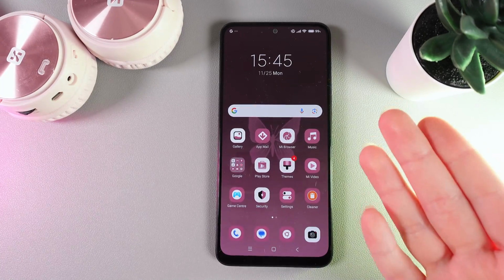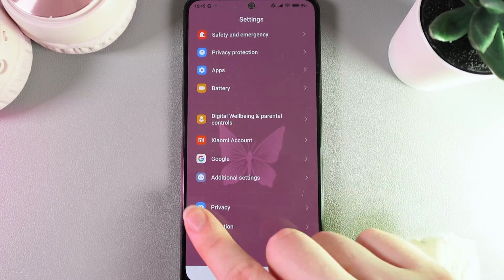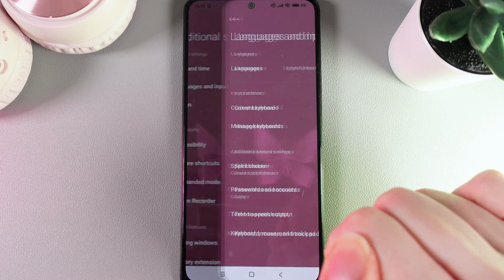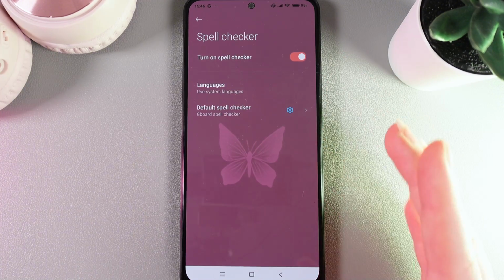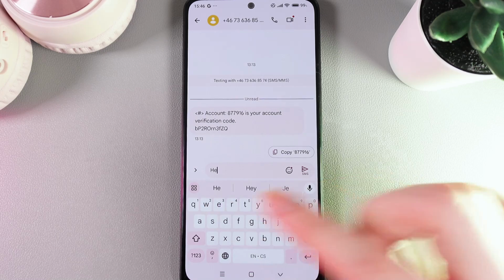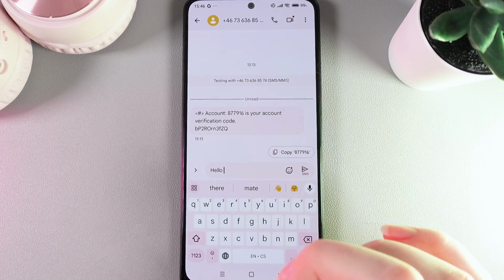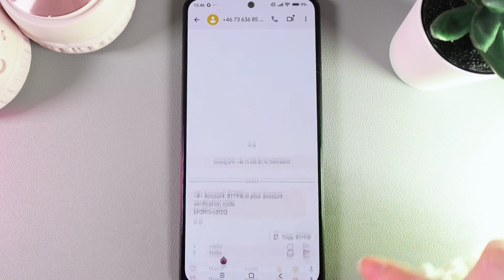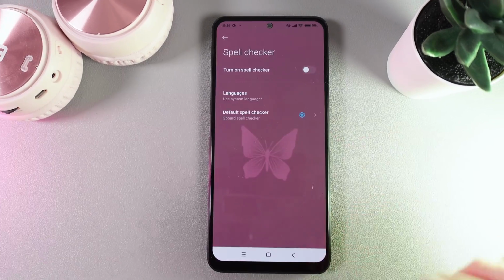How to Enable or Disable Auto-Correction on Xiaomi Redmi Note 12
In this video tutorial, I demonstrate how to enable or disable the auto-correction feature on your Xiaomi Redmi Note 12. Starting by accessing the 'Settings' app, I'll guide you through navigating to 'Additional settings', proceeding to 'Languages & input', and finally selecting 'Text correction'. Here, you can easily toggle the auto-correction setting to fit your typing needs. Watch this step-by-step guide to make your typing experience on the Xiaomi Redmi Note 12 more enjoyable. I hope you find this tutorial helpful.

How to Enable or Disable Auto Correction on your Xiaomi Redmi Note 12
Turning Auto Correction On or Off for Xiaomi Redmi Note 12
Guide to Auto Correction Settings on the Xiaomi Redmi Note 12